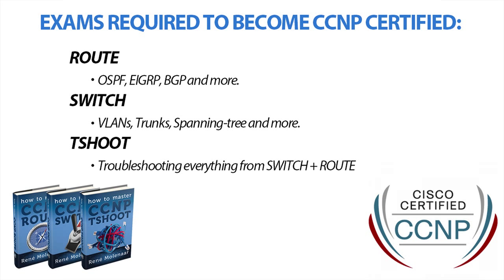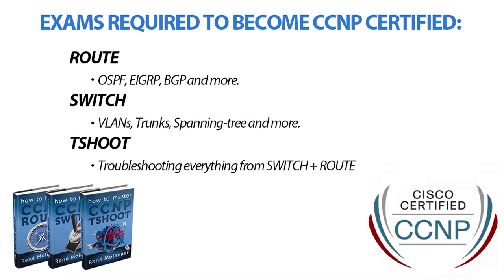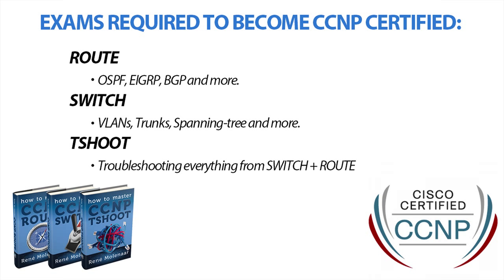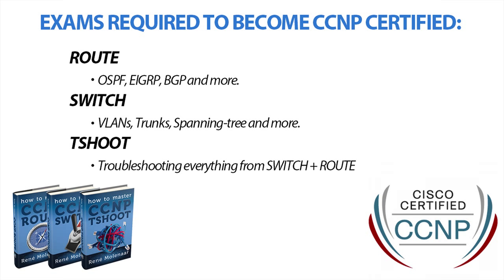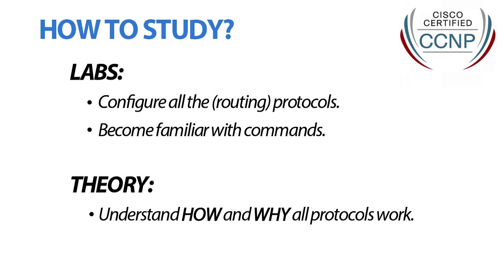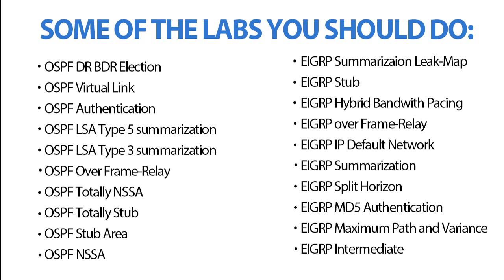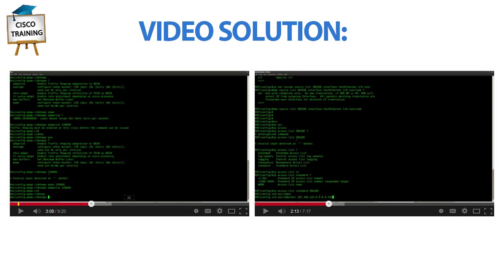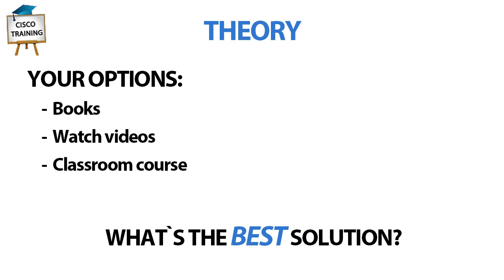CCNP Training Courses I How to pass Cisco CCNP Exam?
to download free Cisco CCNP Training Chapters.  Start CCNP training courses today and you will easily get your CCNP Certification.

Other study material available:

- How to Master CCNA
- How to Master CCNP ROUTE
- How to Master CCNP SWITCH
- How to Master CCNP TSHOOT
- CCNP TSHOOT 2013 Video Boot Camp
- CCNP SWITCH 2013 Video Boot Camp
- CCNA Security 2013 Video Boot Camp
- CCNP ROUTE 2013 Video Boot Camp
- CCNA 2013 On-The-Go Video Boot Camp
- CCNP 2013 All-in-One Video Boot Camp
- FREE CISCO LABS

Cisco CCNP Training is becoming some of the most appreciated training in the IT field. Networks are evolving into a complex range of systems and Cisco technologies are positioned to update and protect the integrity of networks. A Cisco certification on your resume lets the people know that you have practical knowledge in networking. With a CCNP certification, you are fully licensed to install, configure and troubleshoot Local and Wide Area Networks (WANs) enterprise networks. If you are CCNP certified you have demonstrated the skills required in enterprise roles like network technician, support engineer, systems engineer of network engineer.

CCNP is one of the well-known certifications you can get in the world of IT. Cisco is the largest supplier of networking equipment, but also famous for its CCNA, CCNP and CCIE certifications. Whether you are new to networking or already in the field for some time, getting a CCNP certification is the best way to prove your knowledge on paper!

Rene Molenaar works as a Cisco Certified System Instructor (CCSI) and after teaching CCNA/CCNP for a few years he created a community where he is sharing his knowledge online.

The problem with networking is that you need to know what you are doing before you can configure anything. Even if you have all the commands you still need to understand what and why you are typing these commands. Rene created this CCNP book to give you a compact guide which will provide you the answer to what and why to help you master the CCNP exam.

Most people believe that if you want to pass the exam, you need to pay for expensive cisco ccnp trainings, read long boring books and buy expensive hardware like routers and switches. To help you out Rene decided to create a website and offer free "labs" to learn Cisco networking.

Whether you're a CISCO student and are preparing for your exams, or are just an independent learner interested in learning about computer networking, you'll find "How To Master CCNP ROUTE" the clearest, best-written and most informative guide you've ever read on the topic. The guide is available as a hardcopy and as an ebook. You can easily download the PDF format and start with your CCNP training immediately.

So, if you're looking for the best value in Cisco CCNP training, look no further! Rene made the best possible Cisco training community. He is an expert in IT field and you can freely ask him any question regarding your Cisco exams.

Your persistence will lead you to understand the material and achieve the CCNP certification!

CCNP Training Courses I How to pass Cisco CCNP Exam brought to you